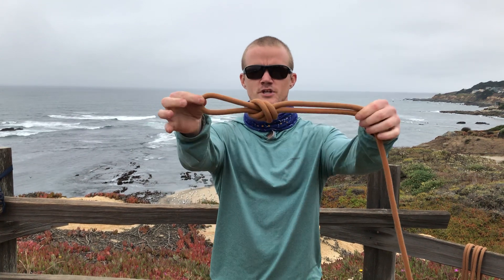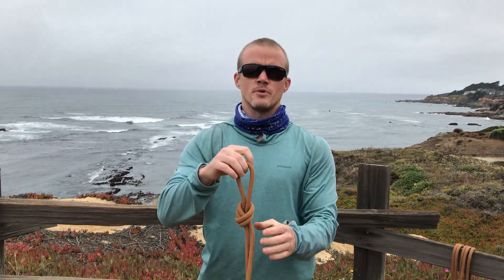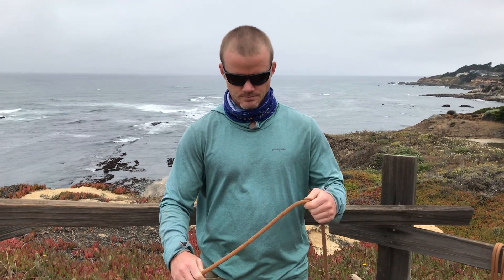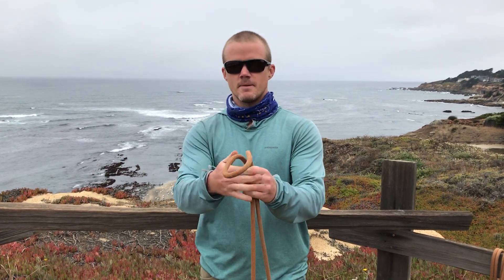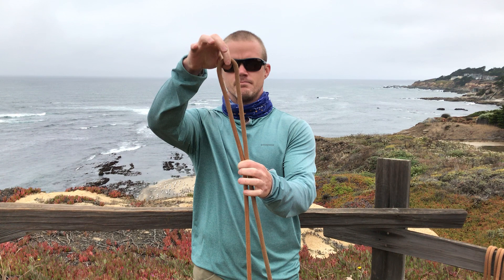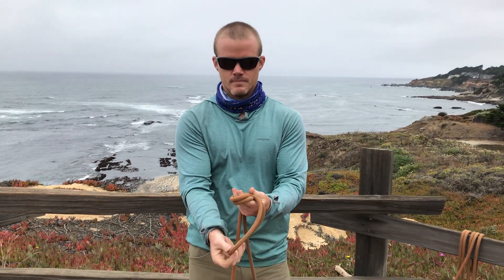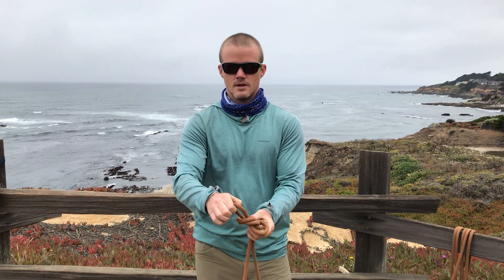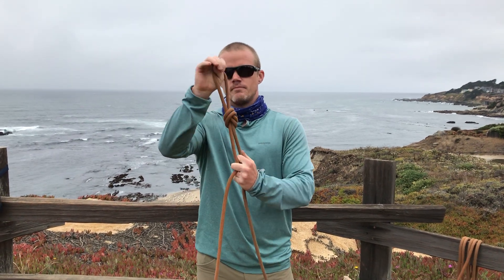Overhand on a bite knot